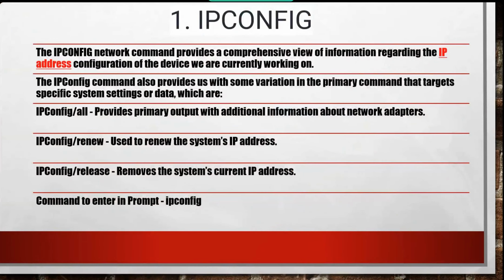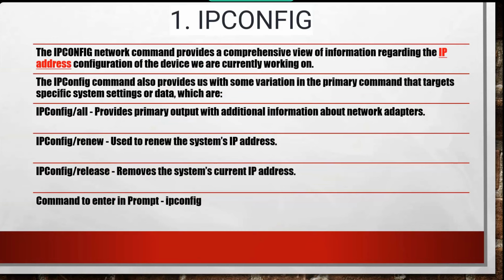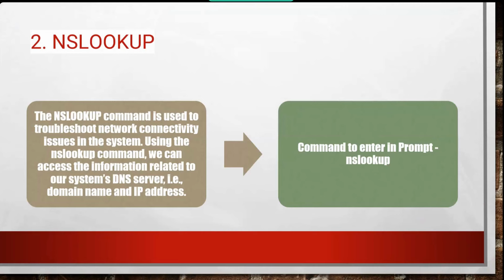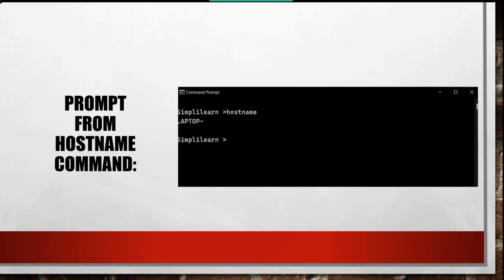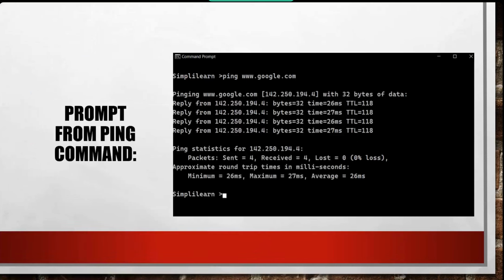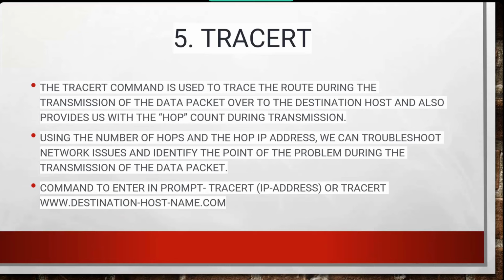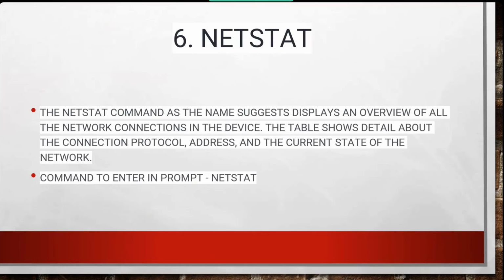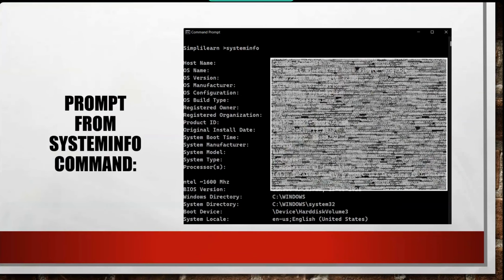8 useful CMD commands for networking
In this video there are various networking commands used for troubleshooting and resolving network issues in daily life, including IP config, NS lookup, and host name commands.
• Networking commands are used to troubleshoot and resolve network issues in day-to-day life.
• The IP config command provides comprehensive information about IP address configuration and has variations for specific system settings.
• NS lookup is a command used to troubleshoot DNS-related issues and retrieve domain information.
• The host name command displays the host name of the system, making it easier to find without accessing system settings.

Chapters
• 00:00:00 Networking Commands: Introduction and IP Config
• 00:05:06 Network Troubleshooting Tools
• 00:08:04 Using Ping Command
• 00:10:03 Network Troubleshooting Commands